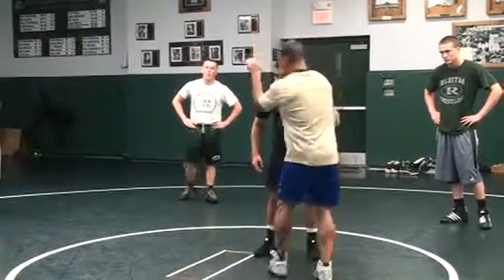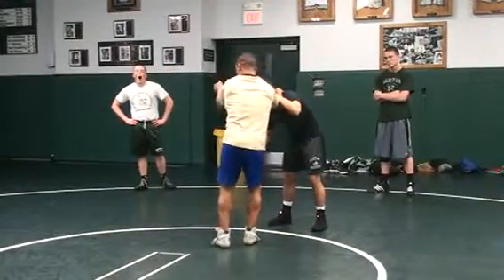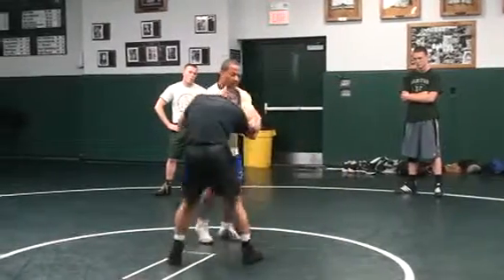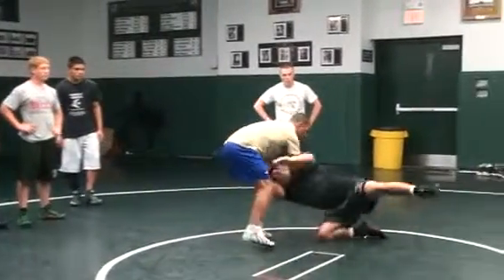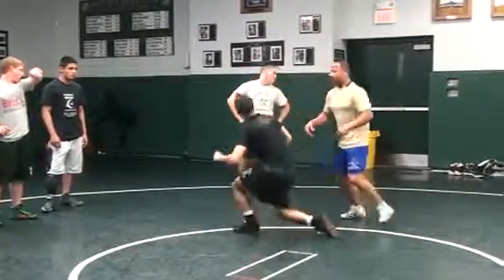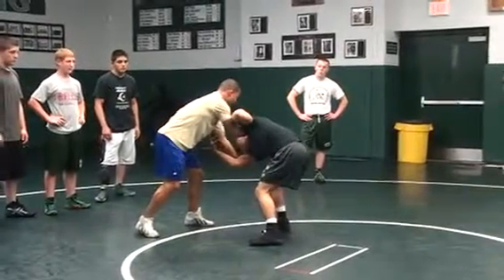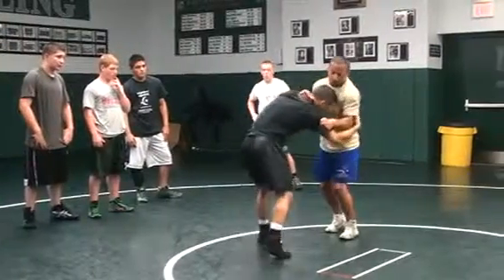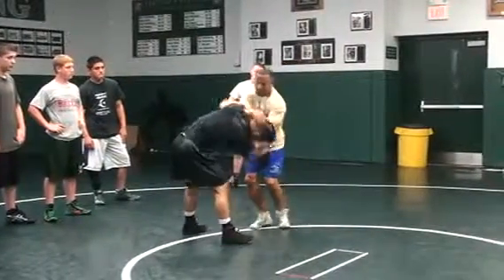Anton Atterbery-Sayreville Clinic May 12, 2011 Part 1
Raritan Wrestling Technique 25 - Anton Atterbery-Sayreville Clinic at RHS Part 1